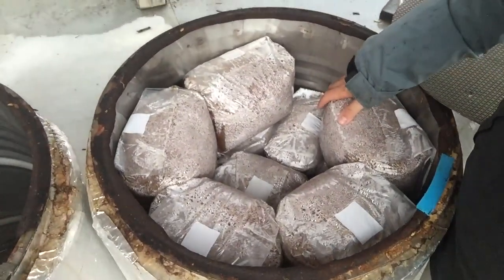Seasonal Mushroom Growing In Canada